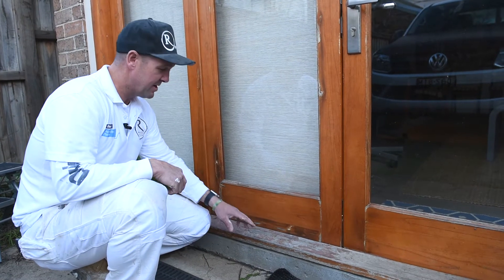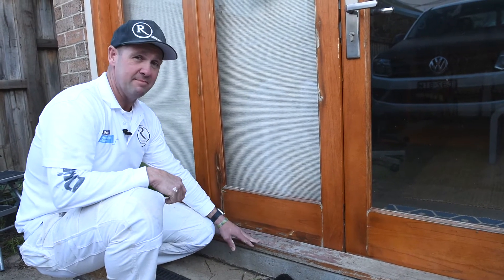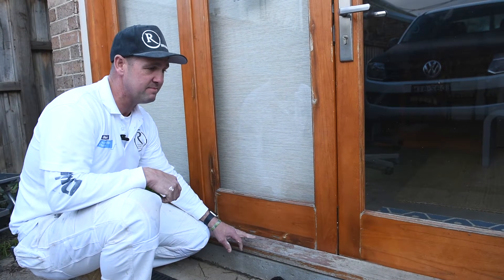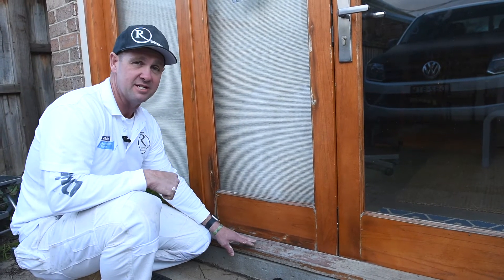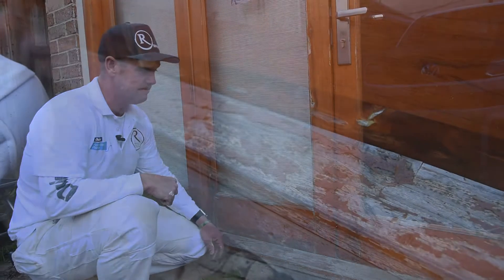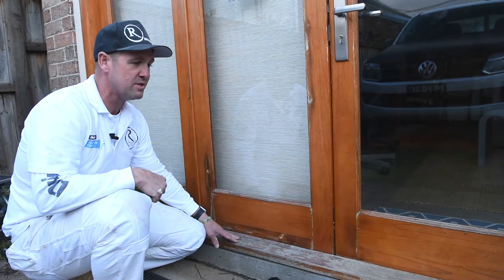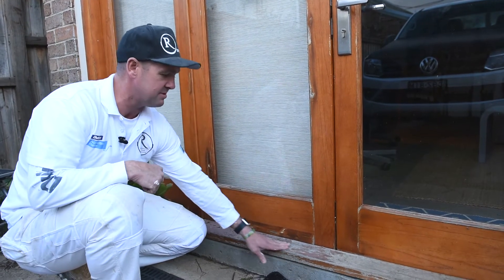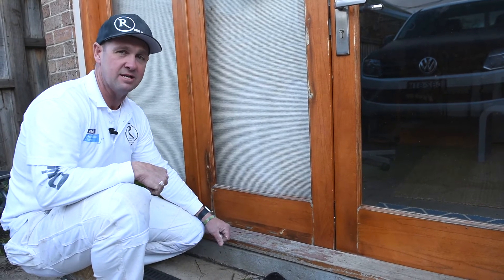TIMBER CARE - how to look after external timber